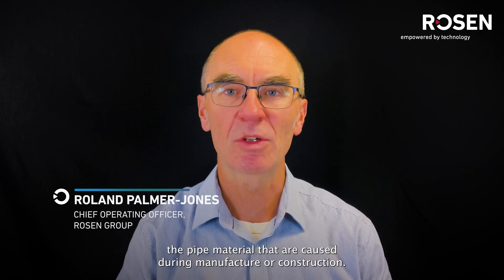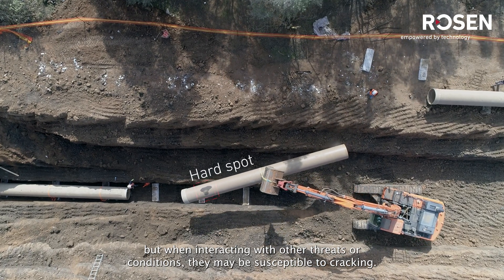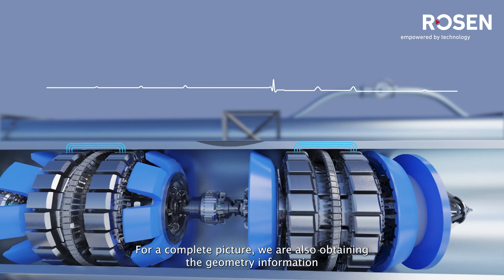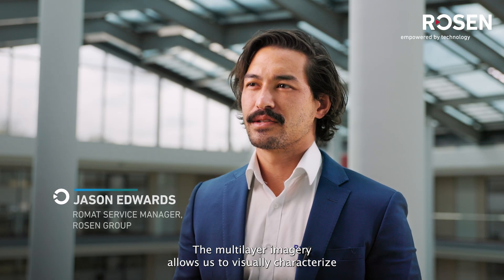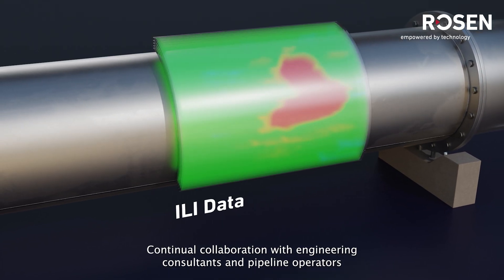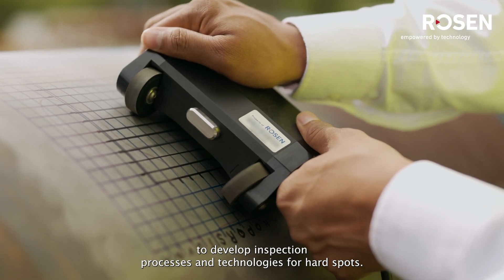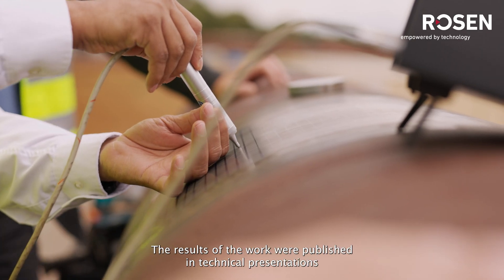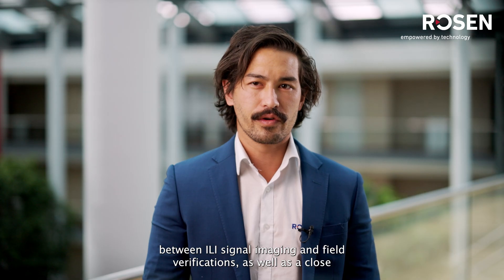RoMat DMG – Multilayer Imagery and Detection of Hardness Anomalies – ROSEN Group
ROSEN's RoMat DMG service is based on a dual magnetic flux leakage technology in combination with eddy current sensor technology and can serve as the starting point of a coherent holistic integrity management strategy.

Hard spots are anomalies in the pipe material that are caused during manufacture or construction. There are many different types and a huge variety of shapes and sizes. Generally, they are not a problem, but when interacting with other threats or conditions, they may be susceptible to cracking.

Our RoMat DMG service is utilizing a dual magnetic flux leakage approach in combination with eddy current sensor technology. For a complete picture, we are also obtaining the geometry information from the pipeline in the same run. The multilayer imagery allows us to visually characterize the shape of the hardness anomaly. Continual collaboration with engineering consultants and pipeline operators is the key to developing and adapting the RoMat DMG service to successfully promote pipeline safety.

Would you like to learn more about us and our solutions?